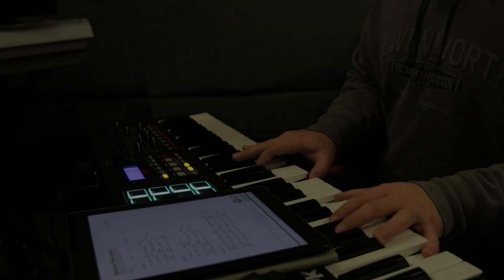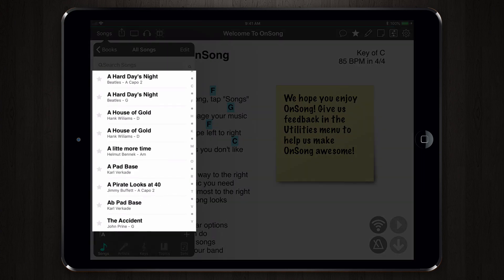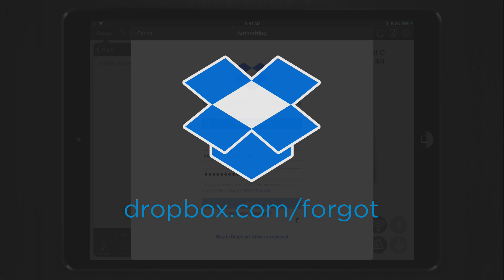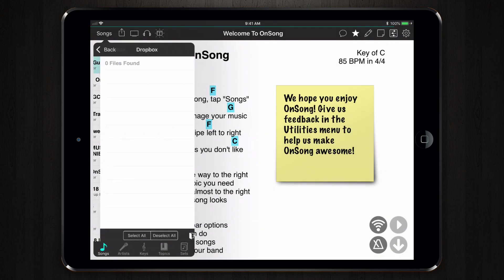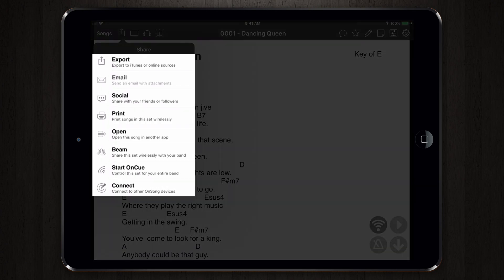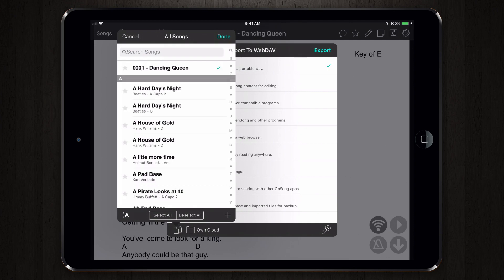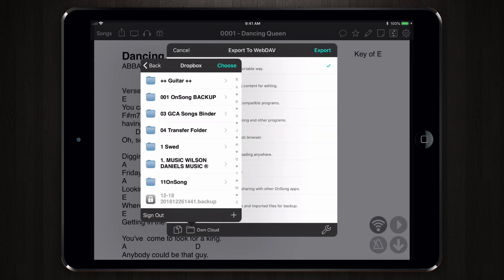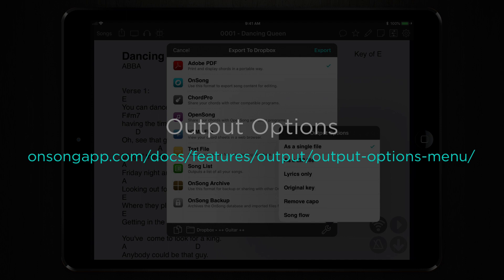Importing and Exporting Files with Dropbox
OnSong is a great place to store and edit all of your chord charts. You can quickly access songs and customize different parts of them all with a few quick taps. But how exactly do you import songs into OnSong in the first place? Well, if you have a Dropbox account, you can easily link it to OnSong, and import songs from your Dropbox into OnSong. Let’s take a look.